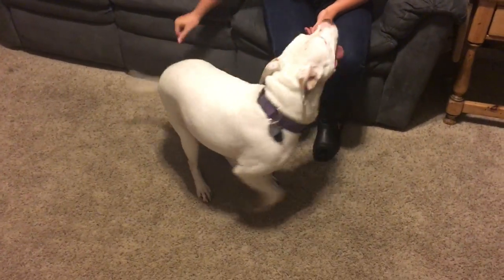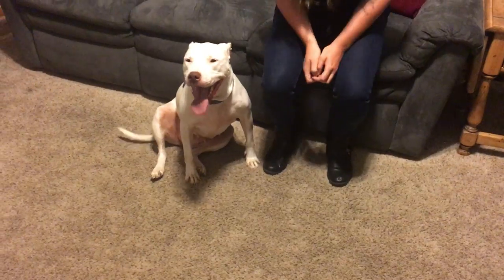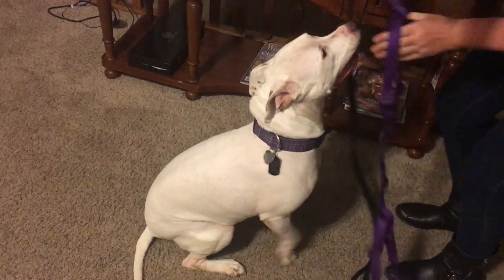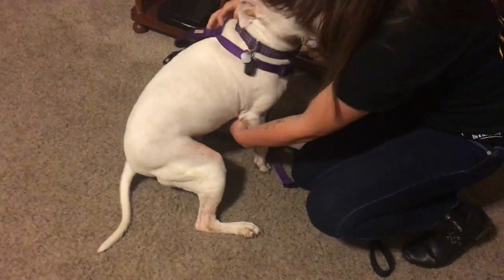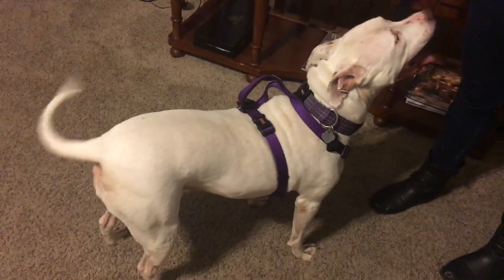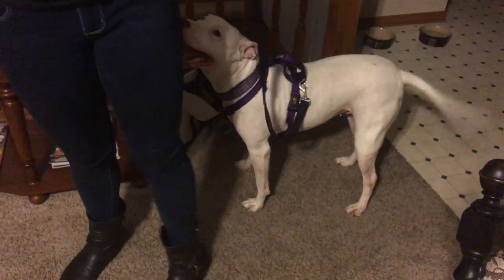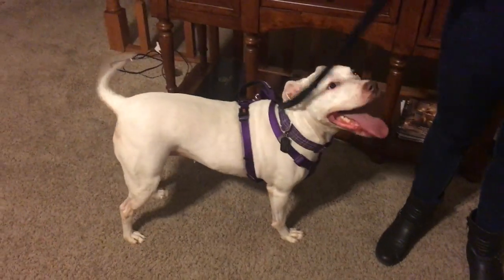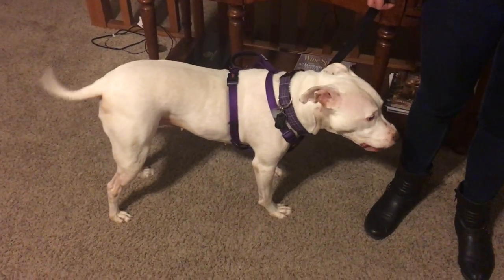Getting Aspen Ready for a Walk - After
Aspen is a five-year-old Pit Bull mix who lives with thirteen-year-old Tiger, also a Pit mix. The guardians set up this dog obedience training session with me to primarily work with Aspen on his dog aggression, excitement and accidents in the house.

This is one of the videos we shot during their session.